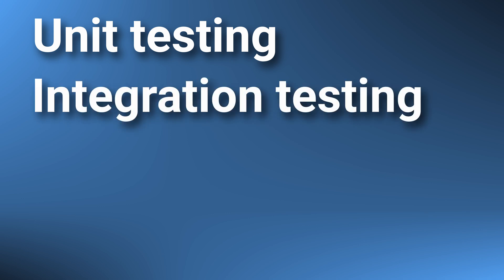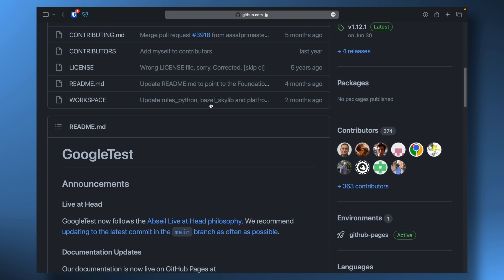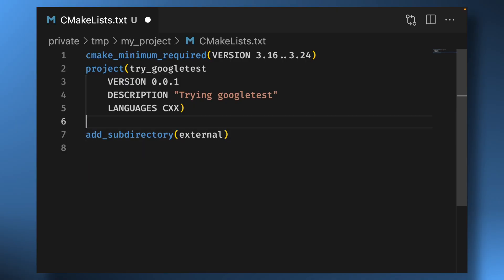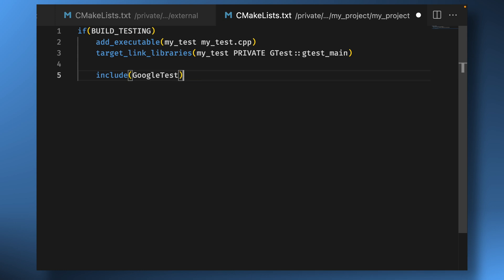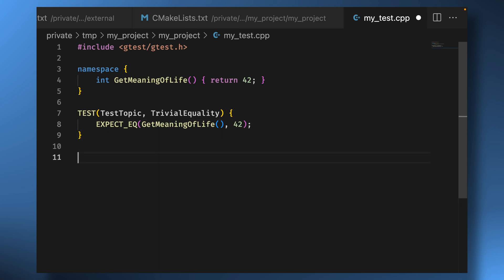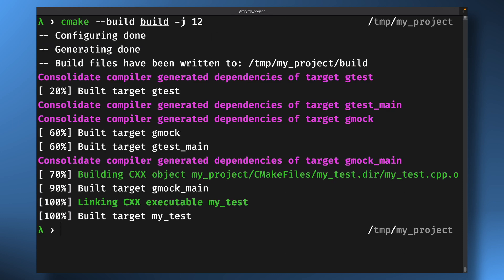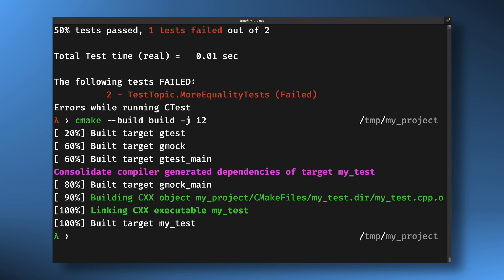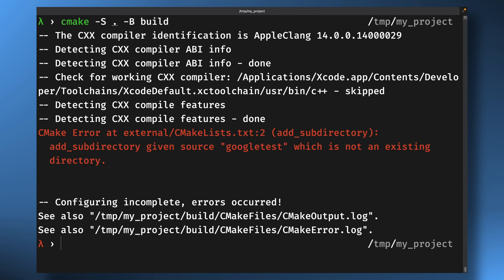Do you even test? (your code with CMake)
It's time we talked about testing our C++ code! We chat about what testing is and look into how to integrate one of the most used testing frameworks (Googletest) into our CMake project.

*Support Ukraine* 🇺🇦
Ukraine is fighting a war against unprovoked russian aggression.

*Contents*
00:00 - Intro
00:53 - What is testing?
01:39 - Which framework to use?
02:18 - One way to integrate testing into your project
05:11 - Maybe, let's add the C++ code?
08:42 - A better way to integrate testing into your project
11:02 - Adding some magic

- All the stock footage is from Pexels
- The cat video is from YouTube